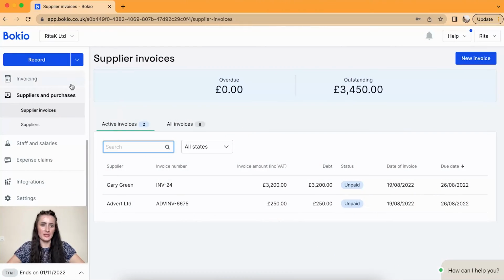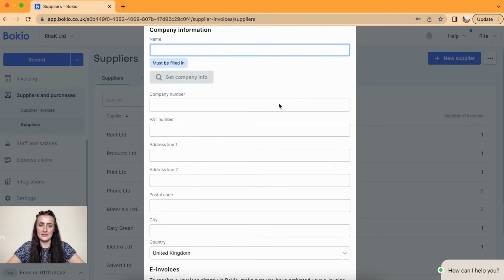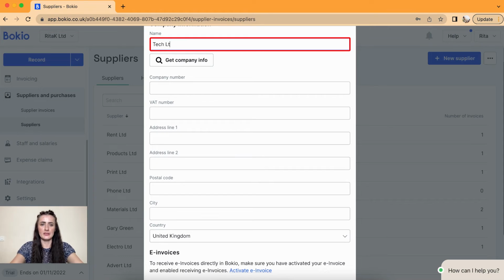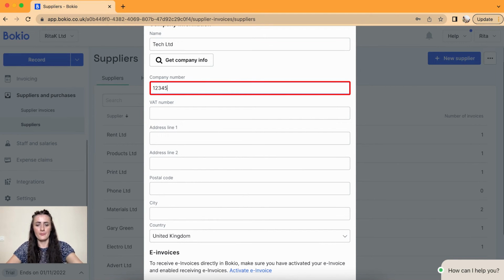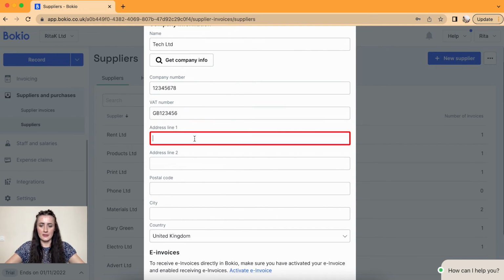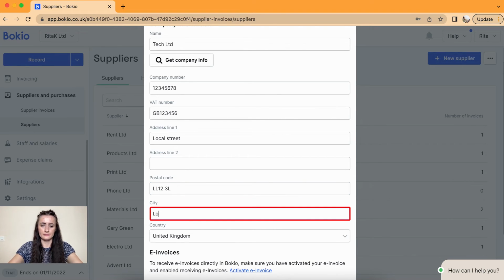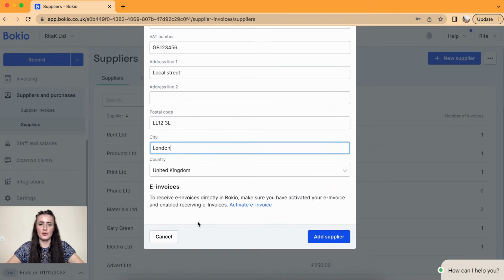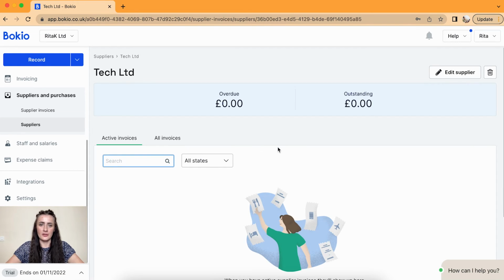How to add a new supplier on Bokio